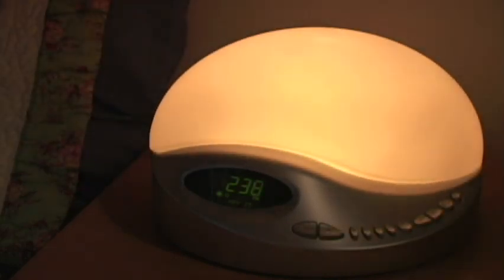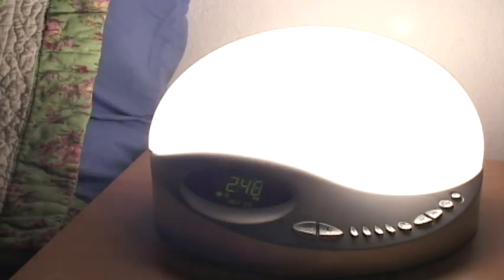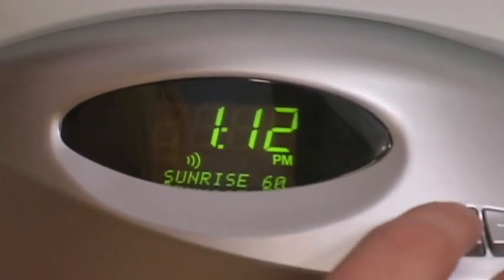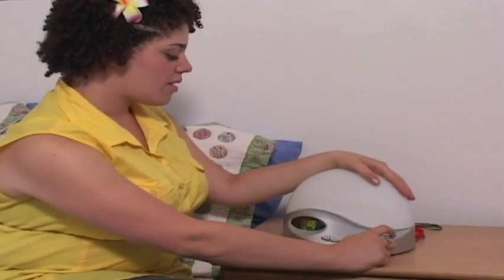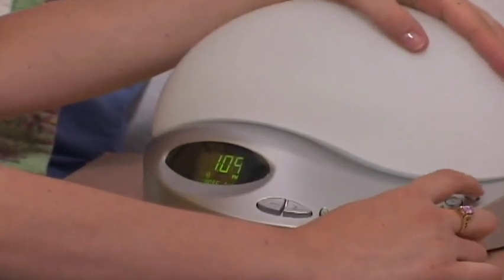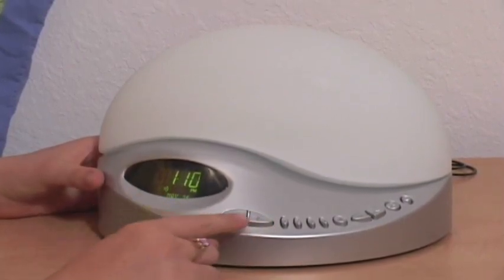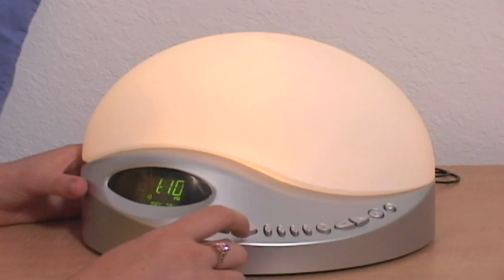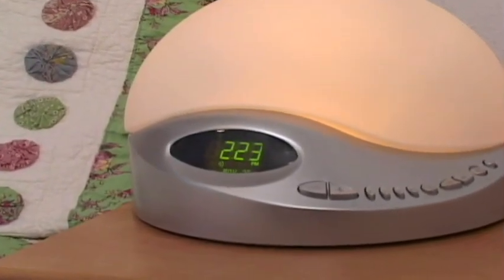BioBrite - Best Gear of 2012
BioBrite SunRise Clock- featured as the Best Gear of 2012